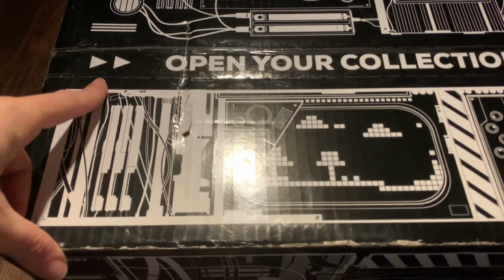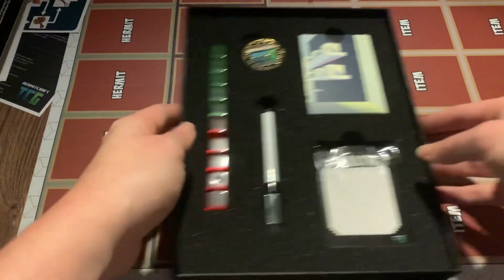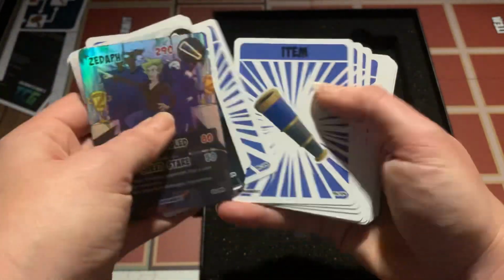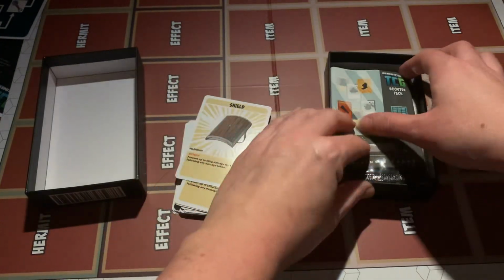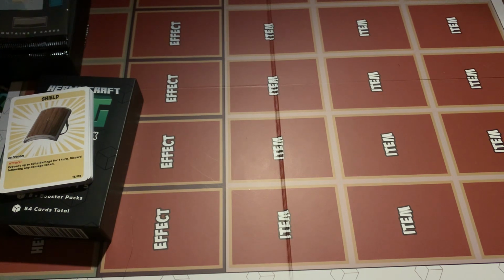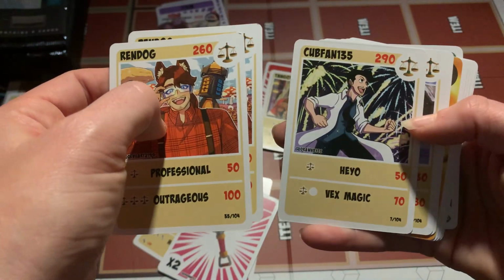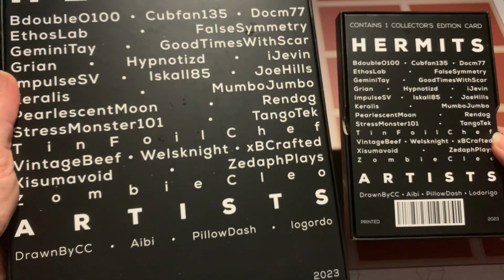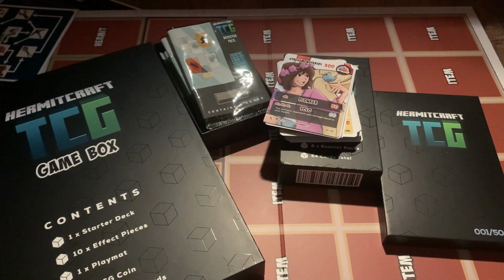*UNBOXING* Hermitcraft TCG cards! Yay!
In this video, I show you the order I received from CreoCards; the Hermitcraft TCG game created by VintageBeef. I got a starter deck and a booster box and of course a special collectors edition of one of the Hermits its own special collectors case.

I’m really happy with what I got and proud of VintageBeef for creating this game and making it into an actual card game!